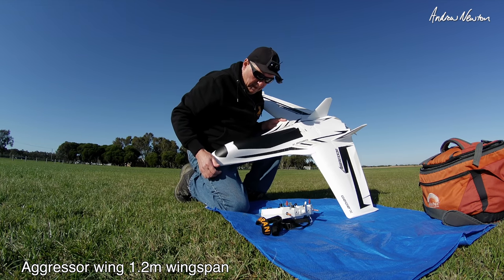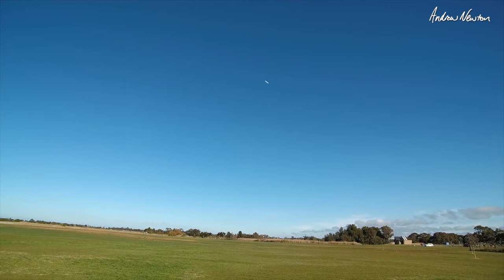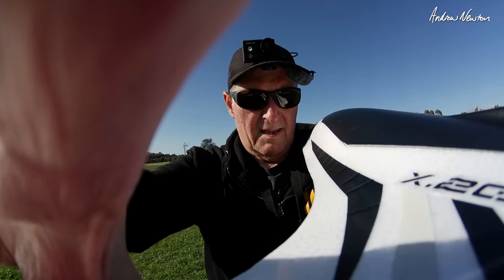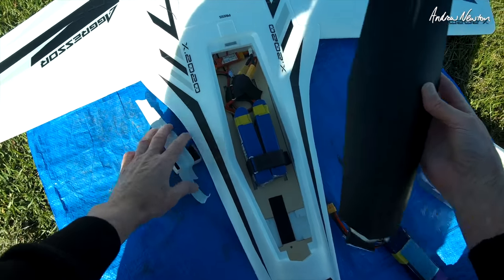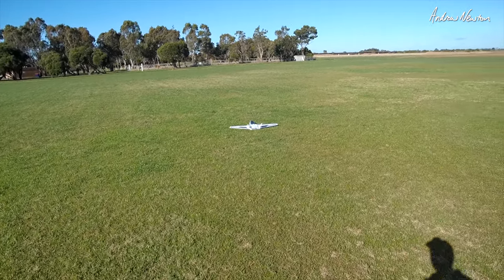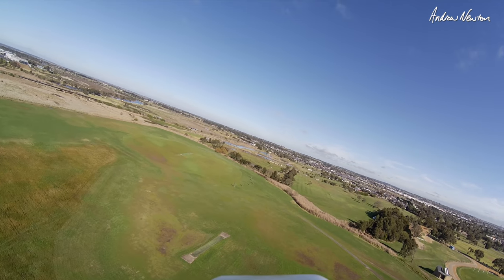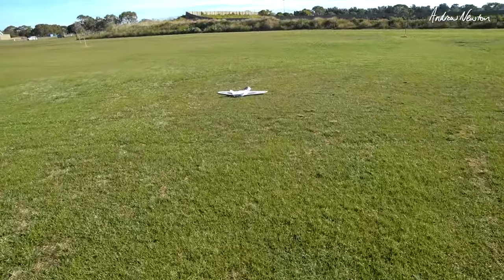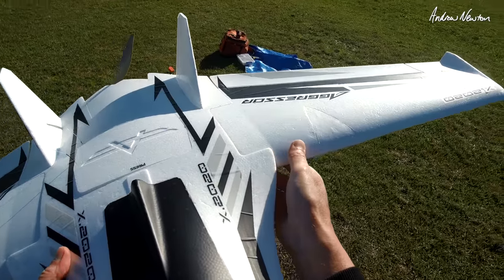Aggressor 1.2m Swept Forward Wing - Maiden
Smooth and stable with wide performance envelope.
Max current about 35A, cruise current about 6 to 8A
Flying weight with 4S 3000 = 1160g
Can easily carry 2 more for 9000mAH.

🔎 More information 🔍